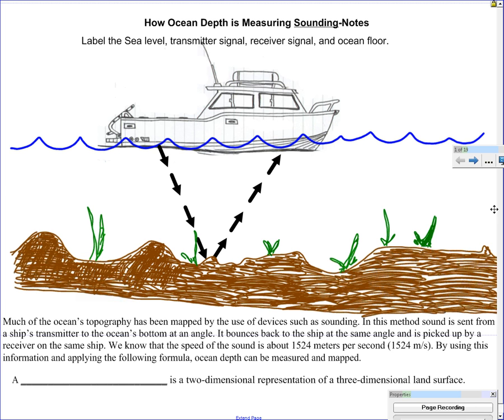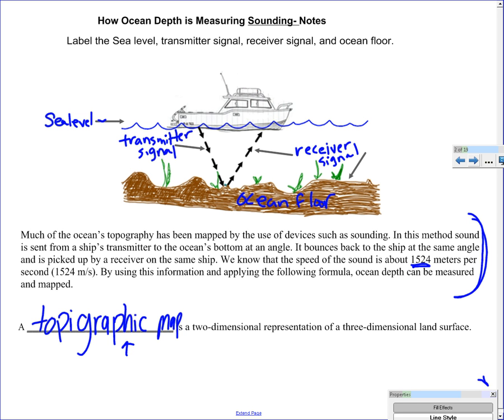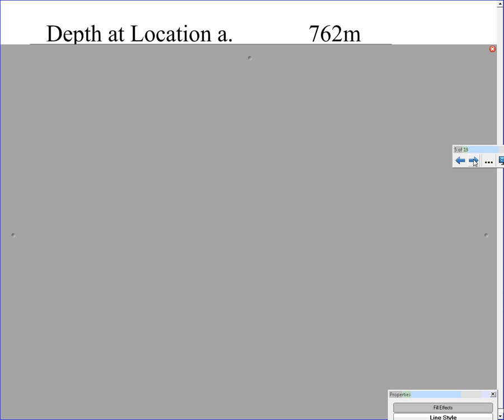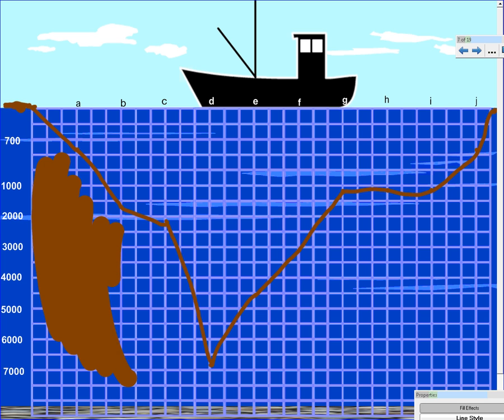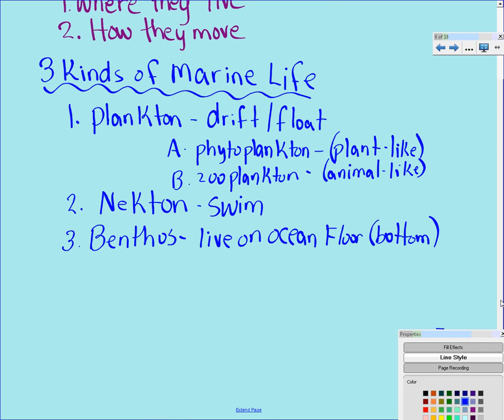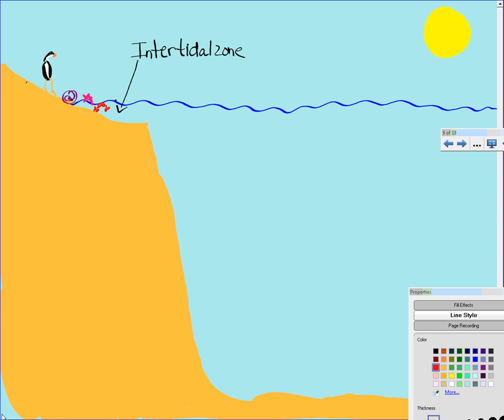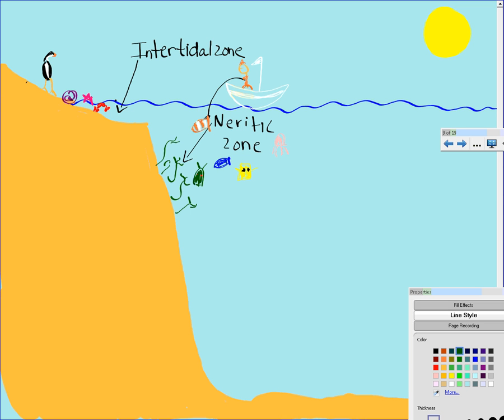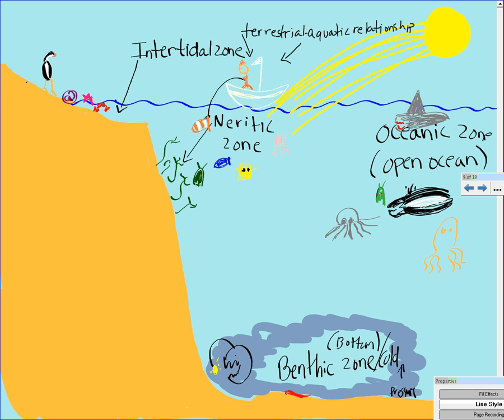Ocean Depth and Marine Life